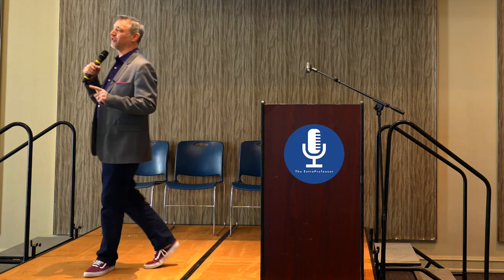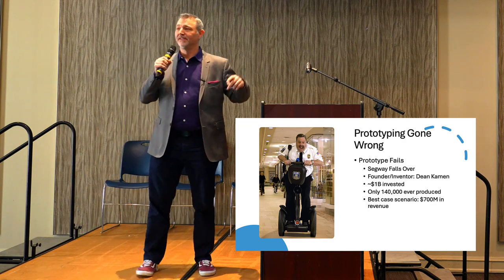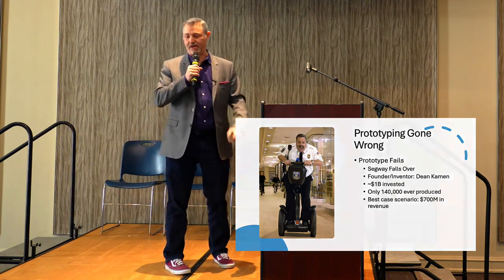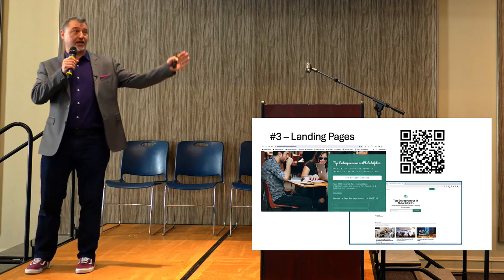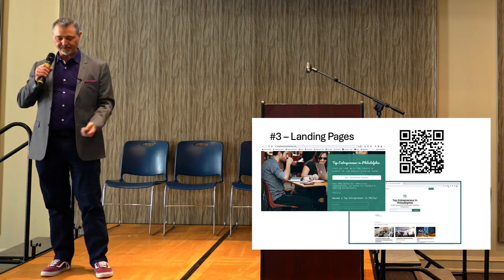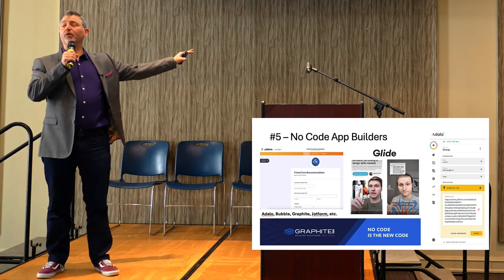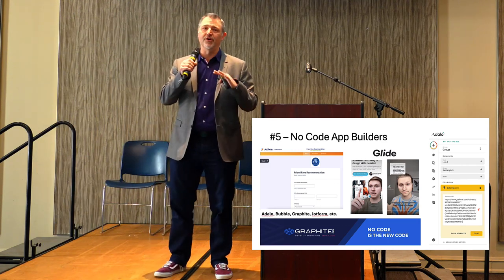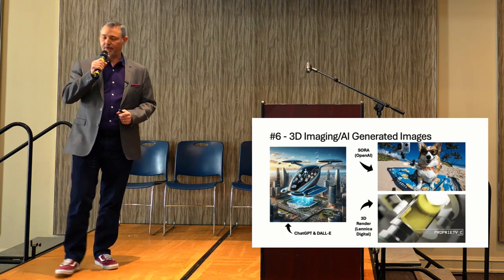7 Simple Hacks For Creating A Minimum Viable Product (MVP)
For many Founders, MVP's (Minimum Viable Products) can be more like a full-fledged product with enormous time and resource investment before critical input from real potential customers.
In this address from FutureFest 2024, Doc John walks through 7 simple hacks for startup entrepreneurs to start smaller with MVPs that require very little time or money. Also covered are 4 approaches to testing MVPs in order to collect customer data that can inform actionable decisions and avoid devastating pitfalls.

Also discussed in this video is an emerging Artificial Intelligence (AI) platform that will change the way that Startup Entrepreneurs initiate the build, measure, learn cycle as they bring disruptive technologies to market.

Ready to LAUNCH a new business in 2024? Check out my online course, Launch in 21 Days with the EntreProfessor

Examples discussed in this address include:

Highlights:

0:00 - How Could you Start Smaller
6:04 - When Prototyping Goes Wrong
9:10 - 7 Simple Prototyping Hacks
27:56 - 4 Ways to Test MVPs
29:30 - Game-changing AI for Startup Founders
30:55 - Keep Going!

#26 - The EntreProfessor 2024